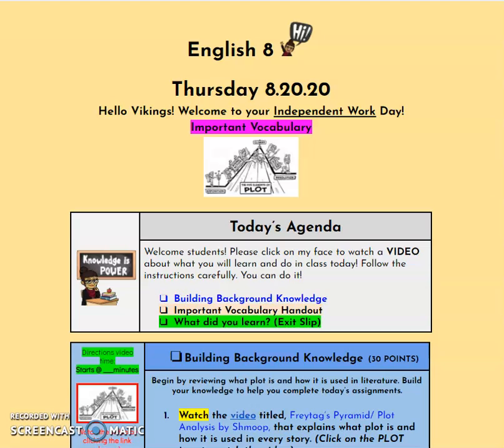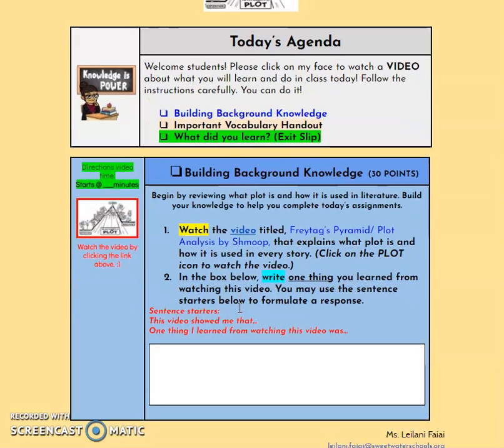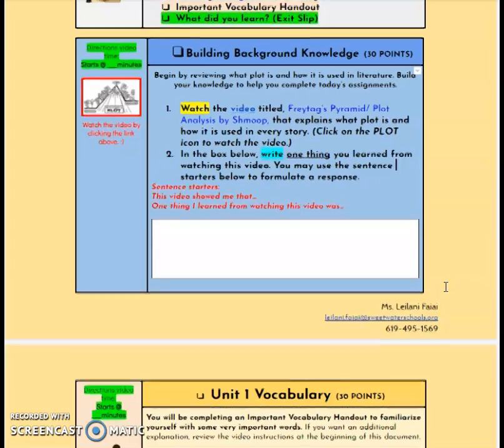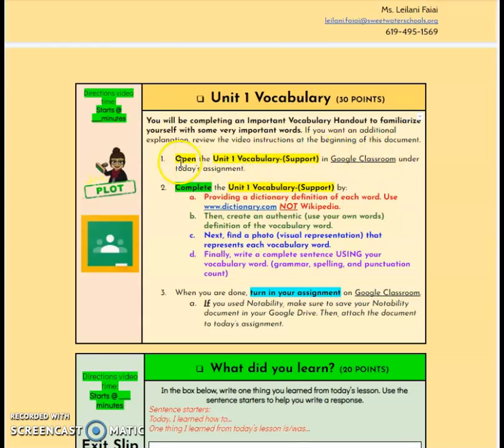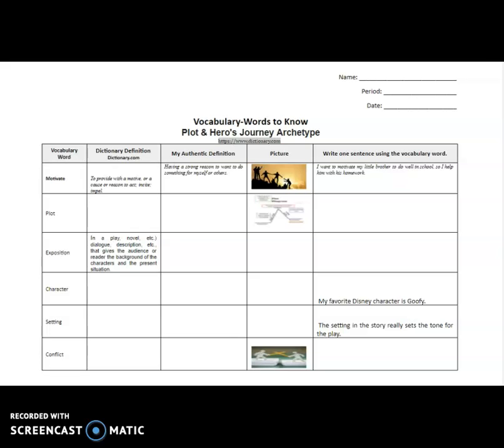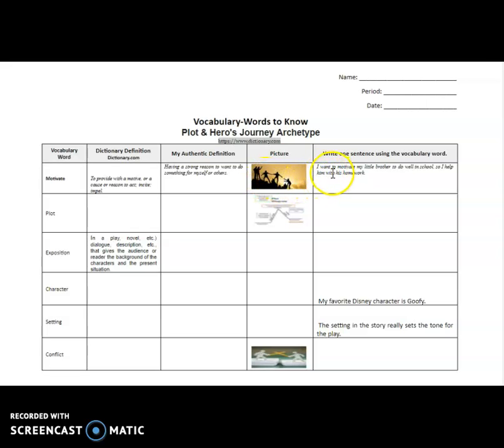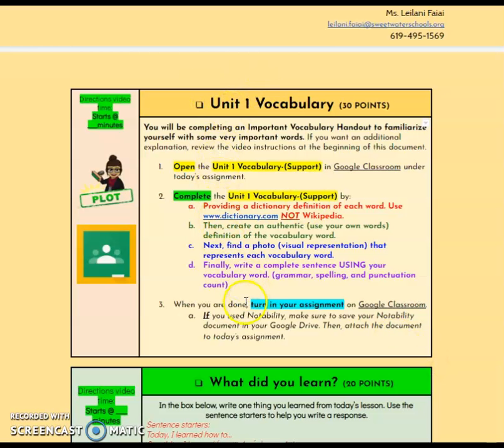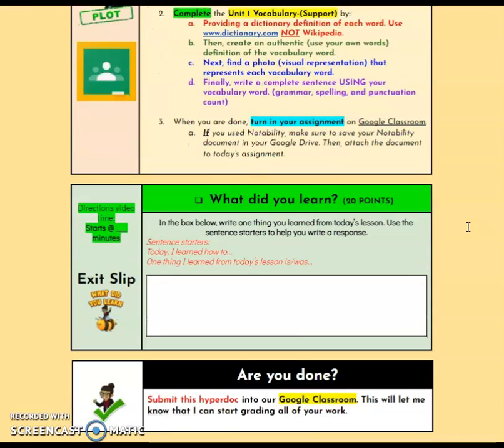Independent Work 8.20.20 (ELA 8-Video Instructions)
This video reviews today's lesson. Please follow the instructions carefully to help you complete and turn in today's work.